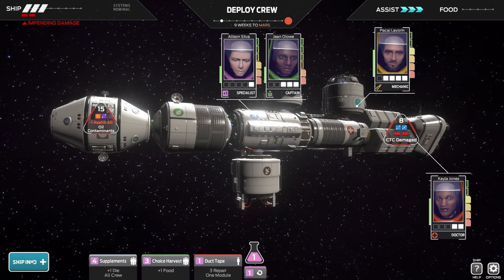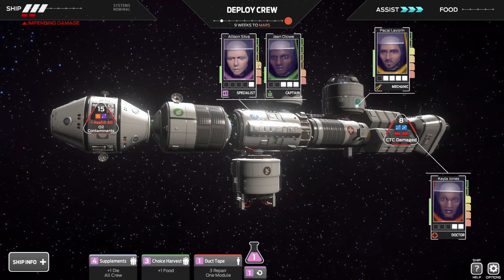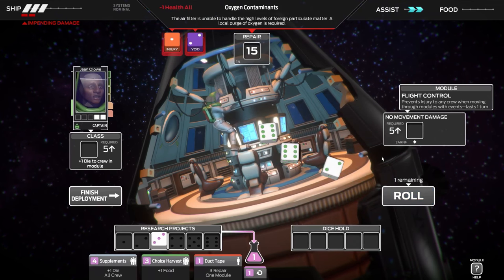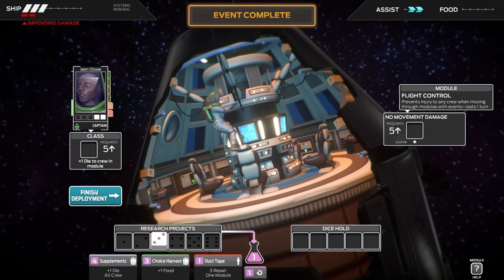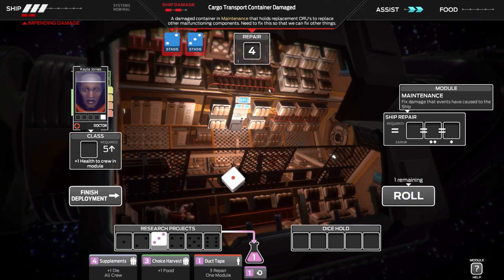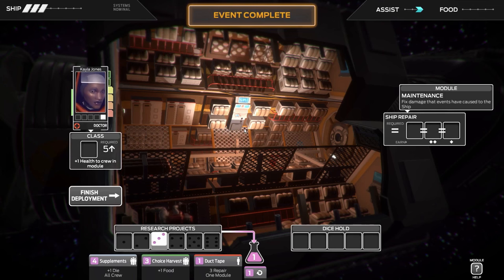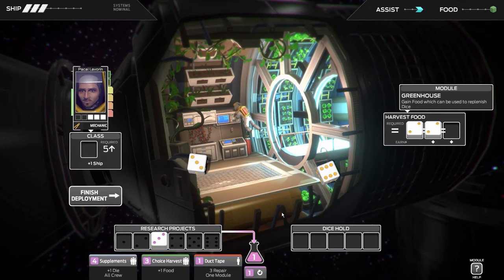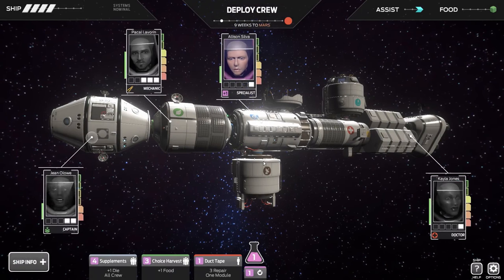THARSIS - #2 | How to cook "4" humans | Let's Play Tharsis [Tharsis Gameplay]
Welcome to Tharsis Gameplay - Let's Play! Tharsis is a survival space strategy game. With dice. And cannibalism. It puts you in control of humanity’s first manned mission to Mars, just as it’s struck by a micrometeoroid storm

Tharsis Gameplay Features

A mysterious signal originating from the Tharsis region of Mars set us on a frantic mission. Who sent it? And why? Impossible questions, but in them lie the key to humanity’s survival

You must guide your crew through disasters, food shortages,  and the unforgiving nature of Tharsis — all while maintaining your sanity amidst cryptic signals and warnings from Mars

Let's Play Tharsis Part 2 - Just like chicken!